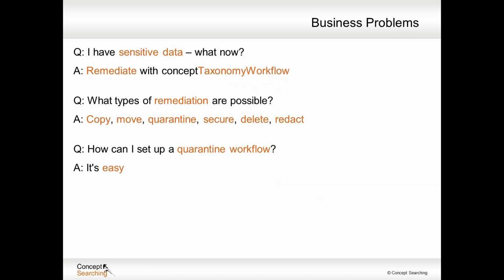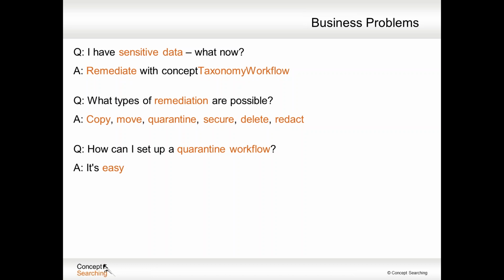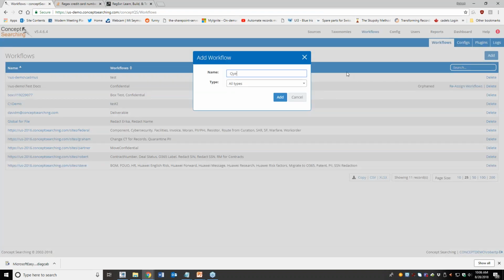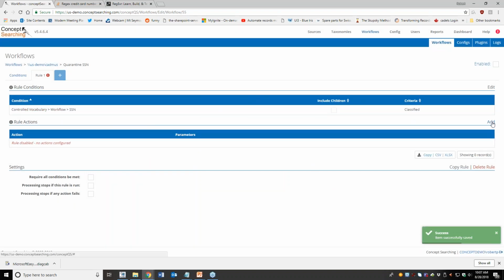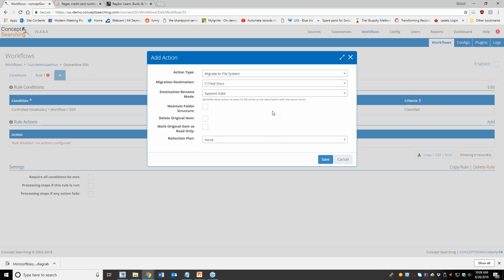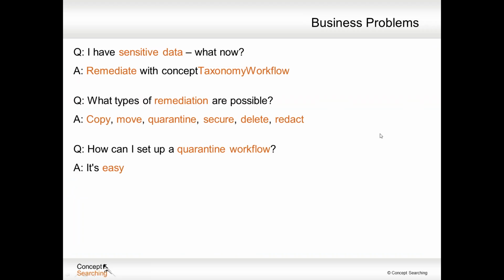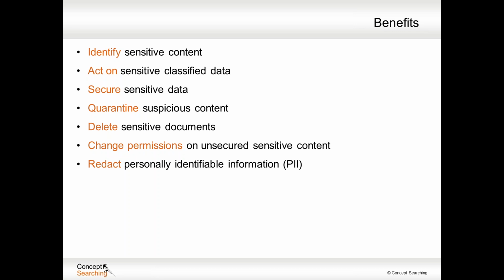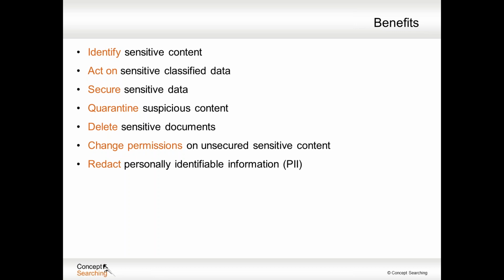Compliance: Remediation – Workflow Quarantine Demo On Demand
Redaction optional component for conceptTaxonomyWorkflow, conceptClassifier platform application extension for relevant content sources

This demo explores remediation and workflow quarantine, within the context of compliance.